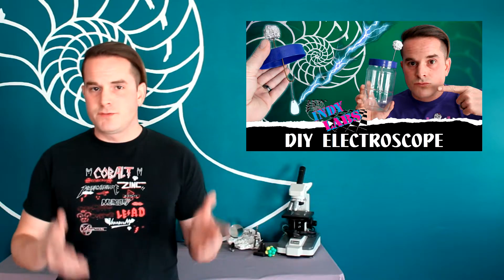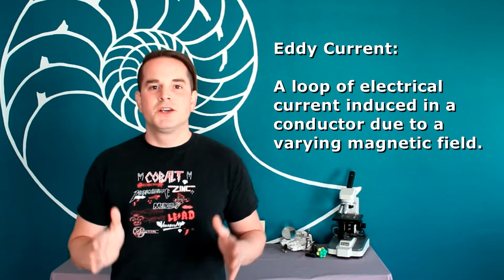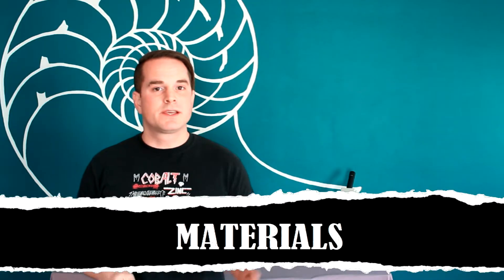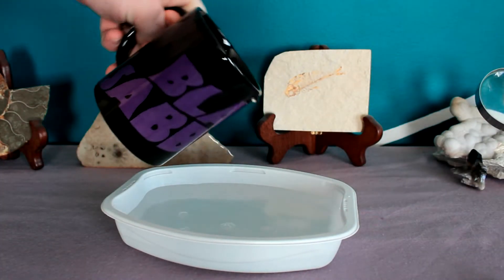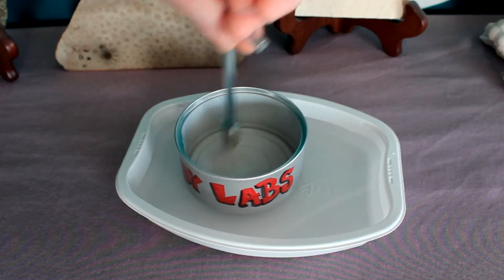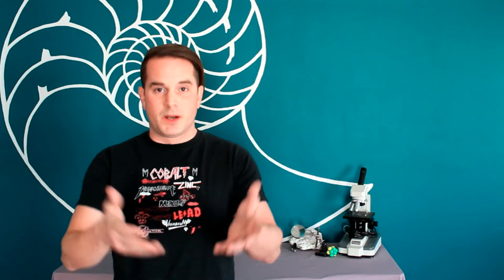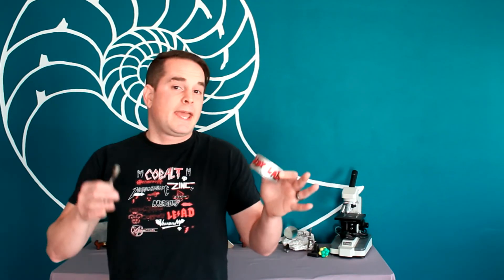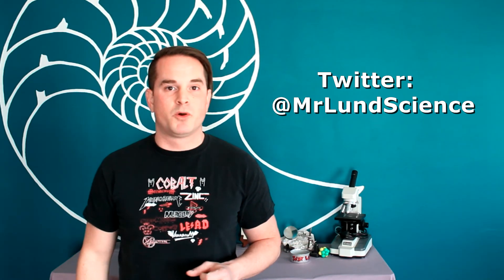Lenz's Law - Indy Labs #28 - (At Home DIY Science)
We're often comfortable in what we already know and are used to, and it's quite natural for people to resist change.  Well, conductors and magnetic fields are somewhat similar!  When it comes to changing magnetic fields (magnetic flux), conductors that experience them will end up producing magnetic fields that resist the change!  Whether that means repelling a magnet coming towards them, or trying to attract back a magnet that moving away from them, conductors seem to "try" to keep things as they were.  In this episode, we explore this concept, known as Lenz's Law, and can surprisingly do more with magnets than one might think!

More Electromagnetic Fun!